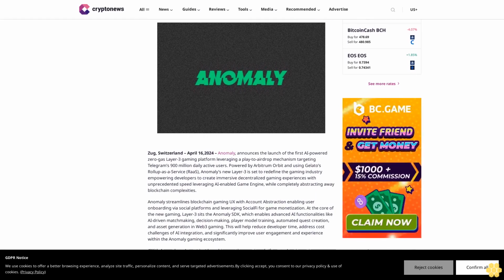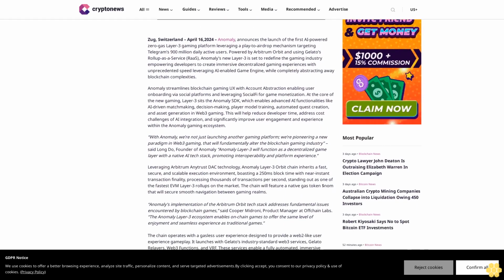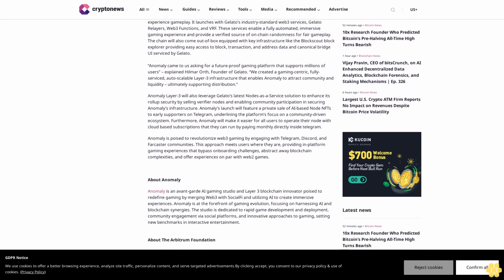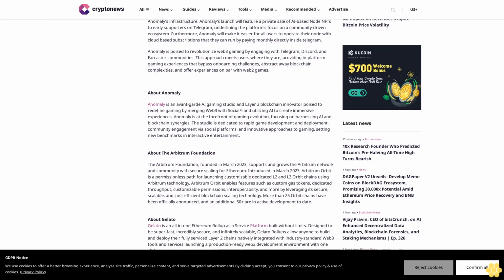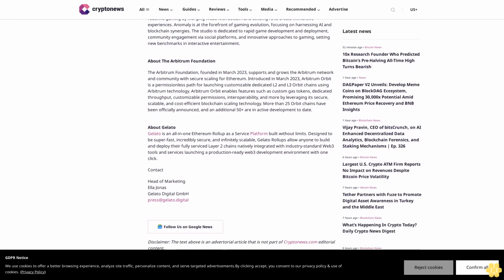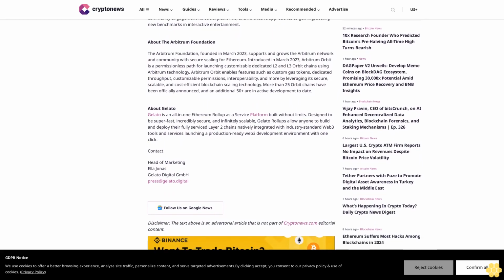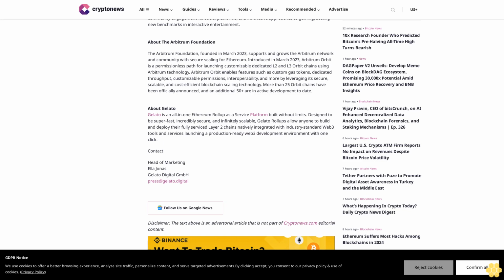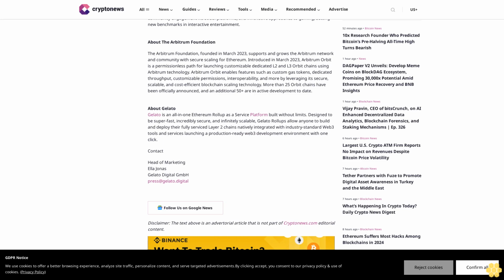Introducing Anomaly: AI-Powered Layer 3 for Gaming powered by Arbitrum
Zug, Switzerland – April 16,2024 – Anomaly, announces the launch of the first AI-powered zero-gas Layer-3 gaming platform leveraging a play-to-airdrop mechanism targeting Telegram’s 900 million daily active users. Powered by Arbitrum Orbit and using Gelato’s Rollup-as-a-Service (RaaS), Anomaly’s new Layer-3 is set to redefine the gaming industry empowering developers to create immersive decentralized gaming experiences with unprecedented speed leveraging AI-enabled Game Engine, while completely abstracting away blockchain complexities.

Anomaly streamlines blockchain gaming UX with Account Abstraction enabling user onboarding via social platforms and leveraging SocialFi for game monetization. At the core of the new gaming, Layer-3 sits the Anomaly SDK, which enables advanced AI functionalities like AI-driven matchmaking, decision-making, player model training, automated quest creation, and asset generation in Web3 gaming. This will help reduce developer time, address cost challenges of AI integration, and significantly improve user engagement and experience within the Anomaly gaming ecosystem.

“With Anomaly, we’re not just launching another gaming platform; we’re pioneering a new paradigm in Web3 gaming, that will fundamentally alter the blockchain gaming industry” – said Long Do, Founder of Anomaly “Anomaly Layer-3 will function as a decentralized game layer with a native AI tech stack, promoting interoperability and platform experience.”

Leveraging Arbitrum Anytrust DAC technology, Anomaly Layer-3 Orbit chain inherits a fast, secure, and scalable execution environment, boasting a 250ms block time with near-instant transaction finality, processing thousands of transactions per second, standing out as one of the fastest EVM Layer-3 rollups on the market. The chain will feature a native gas token $nom that will secure smooth navigation between gaming realms.

“Anomaly’s implementation of the Arbitrum Orbit tech stack addresses fundamental issues encountered by blockchain games,” said Cooper Midroni, Product Manager at Offchain Labs. “The Anomaly Layer-3 ecosystem enables on-chain games to offer the same level of enjoyment and seamless experience as traditional games.”

The chain operates with a gasless user experience designed to provide a web2-like user experience gameplay. It launches with Gelato’s industry-standard web3 services, Gelato Relayers, Web3 Functions, and VRF. These services enable a fully automated, immersive gaming experience and provide a verified source of on-chain randomness for fair gameplay. The chain will also come out-of-box equipped with key infrastructure like the Blockscout block explorer providing easy access to block, transaction, and address data and canonical bridge UI serviced by Gelato.

“Anomaly came to us asking...